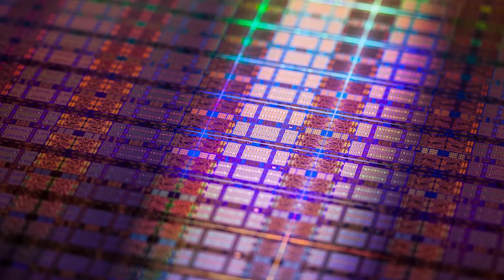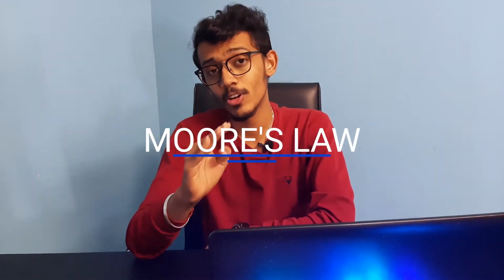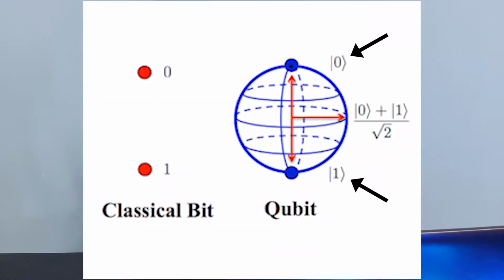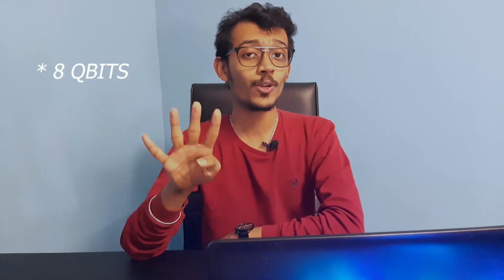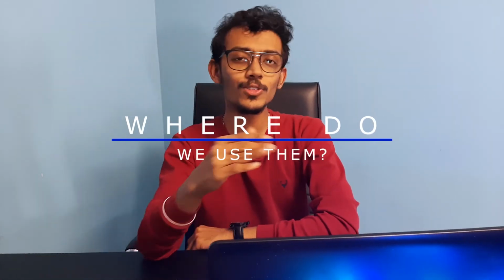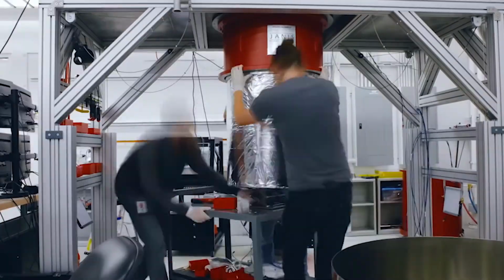QUANTUM COMPUTERS | Future of Computation | Quantum Entanglement and Tunneling.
Do you know what the future of computation is? well they are already here in the name of Quantum computers!
watch the whole video to have a clear idea about what quantum entanglement and quantum tunneling is.